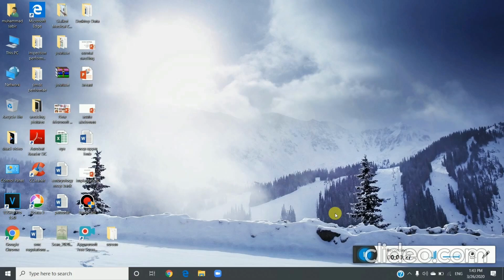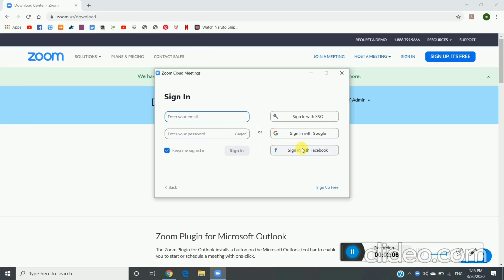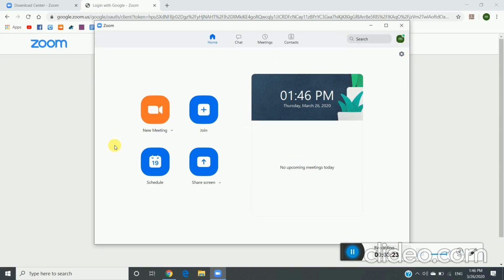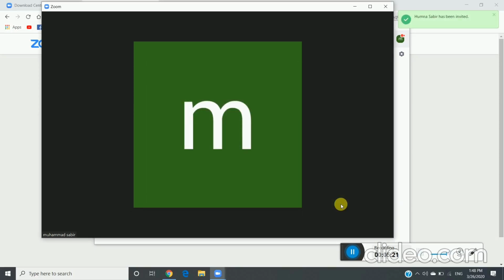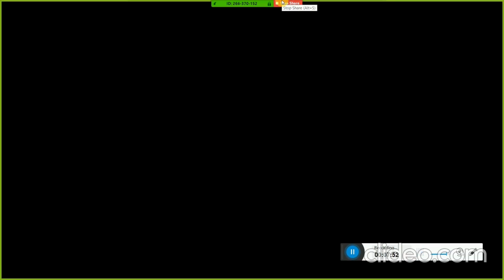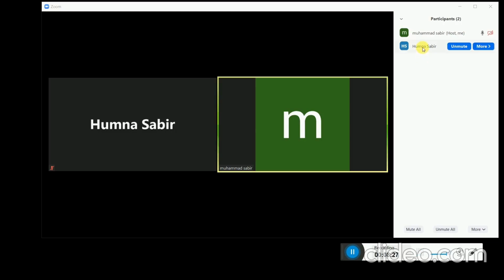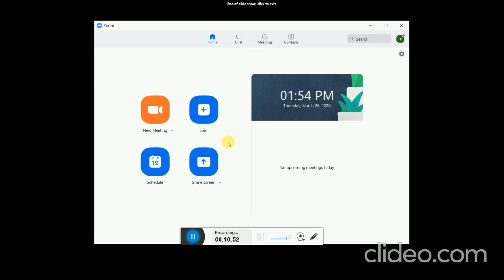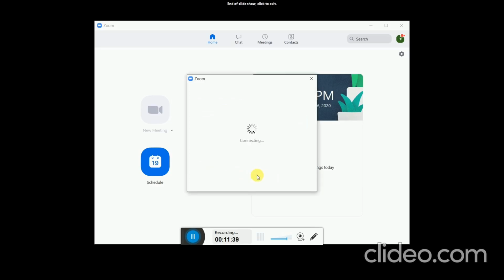Zoom Tutorial for Online Classes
this video will help you understand how to use zoom app for online classes.